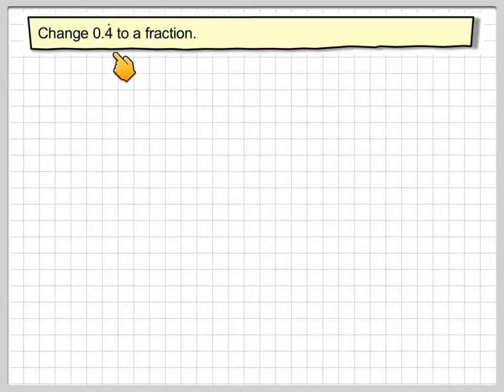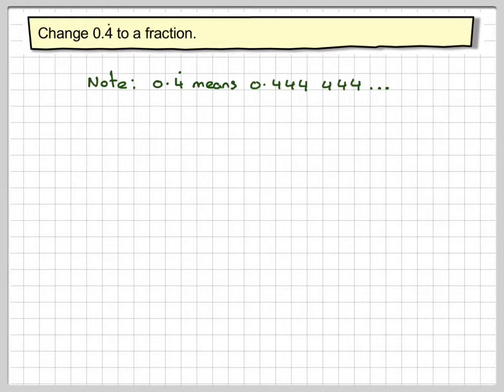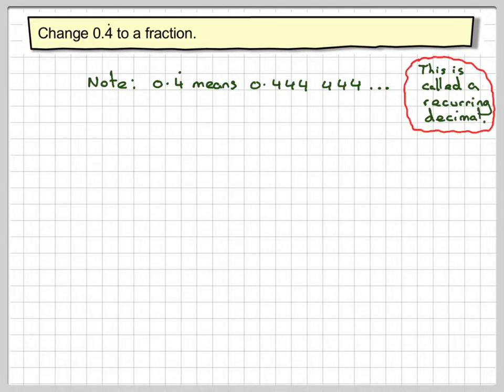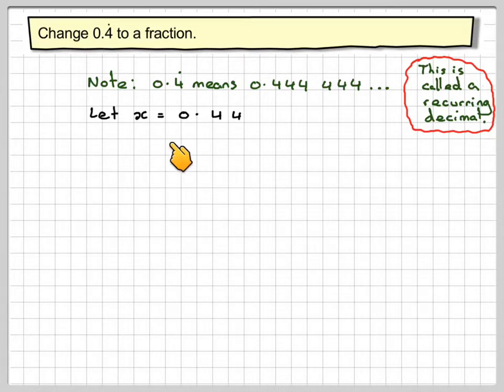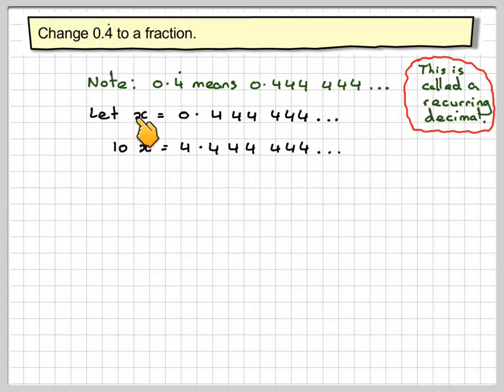Changing a recurring fraction to a decimal 01